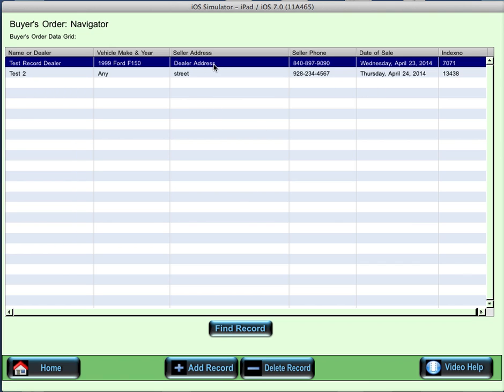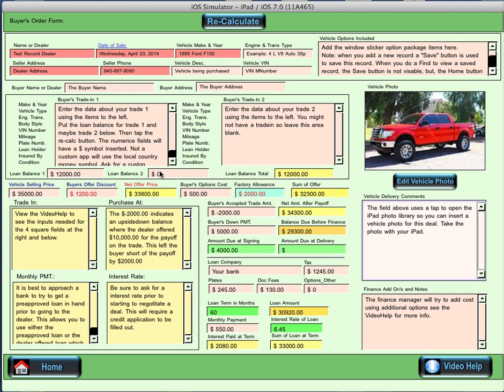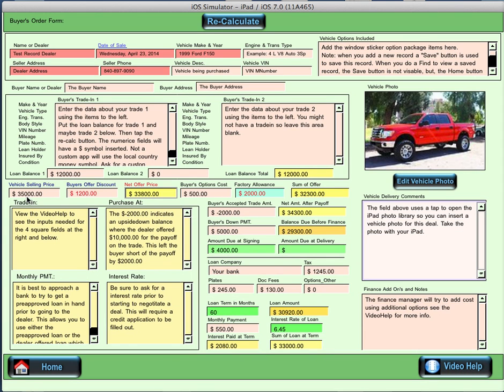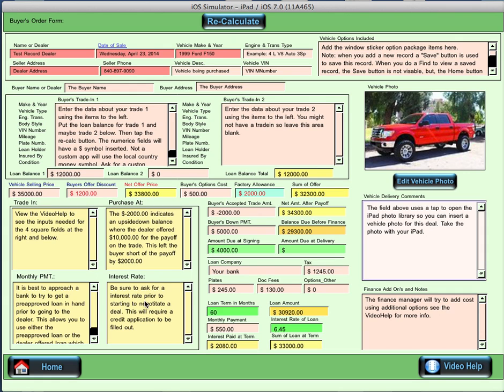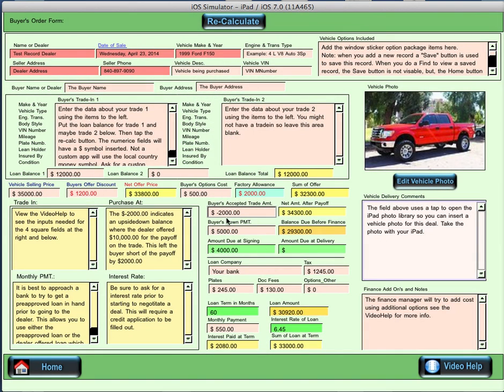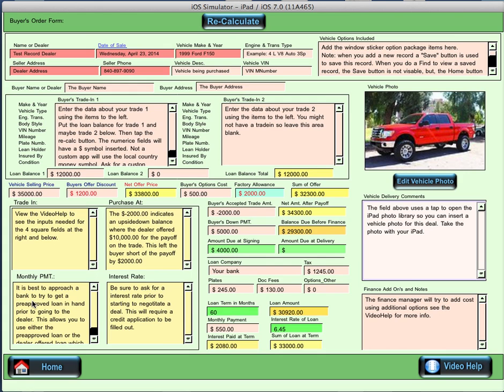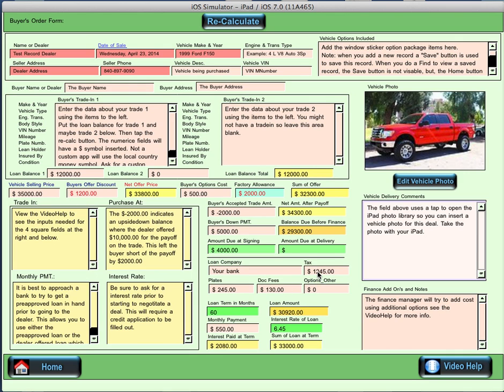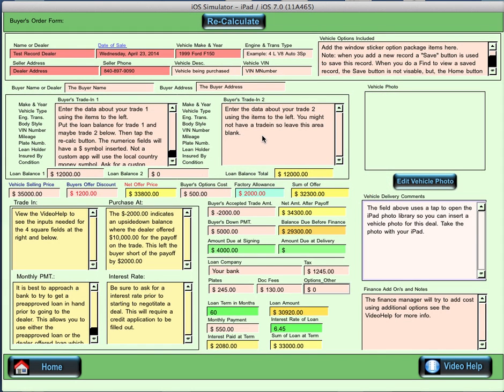Vehicle Buy_Sell: Buyer's Order Form Screen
In this VideoHelp I will cover the Vehicle Buy_Sell: Buyer's Order Form Screen. This screen in the app is used to manage the buy or sell transaction, the app takes inputs and calculates the necessary data to manage the transaction. Best viewed in HD 720P